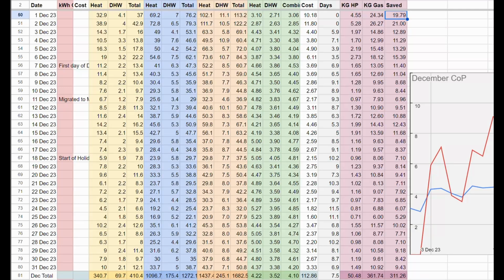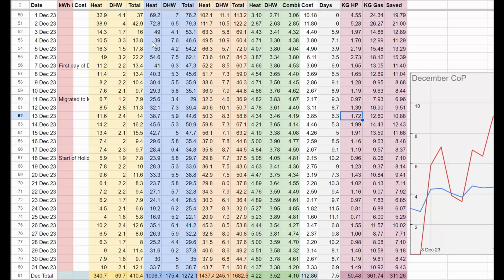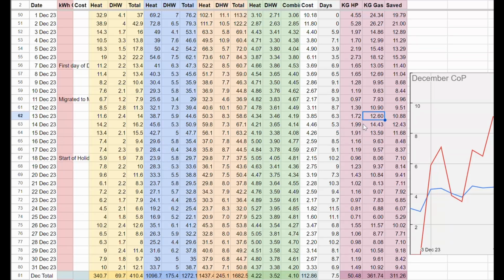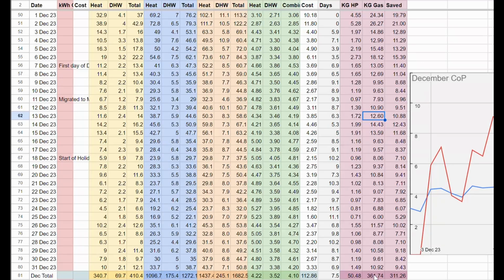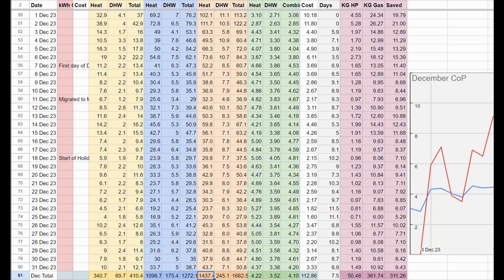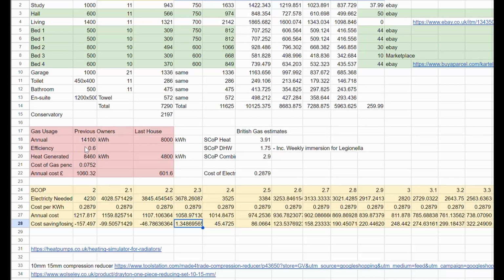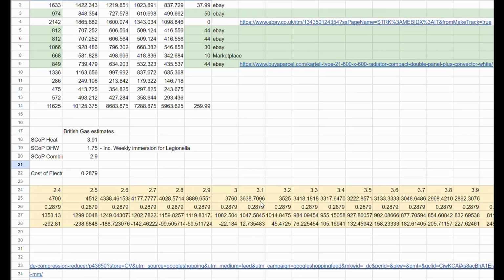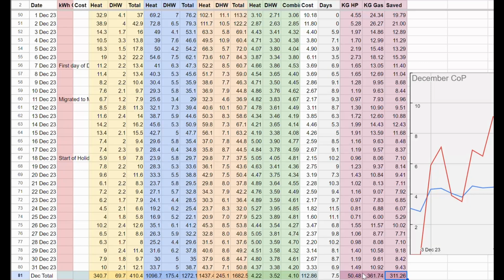Heat Pump Saves Money AND Slashes My Carbon Footprint by 311kg (In just 1 month!)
Thanks to the comments on my last video, i've calculated how much carbon is being saved by running a heat pump.
Use this link to sign up to Octopus Energy for a free £50
My system :

Vaillant Arotherm Plus 7kW
200L UniStor Cylinder
45L Buffer
140sqM Detached 1997 built house
10mm copper microbore pipework downstairs

Installed by British Gas in November 2023
I'm surprised how green and environmentally friendly running a heat pump is!

DJI Mic 2